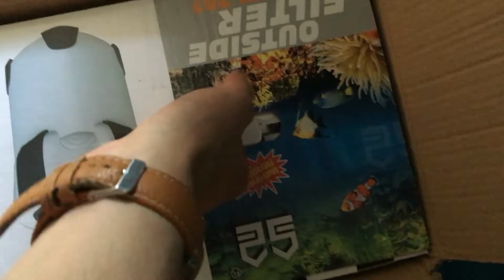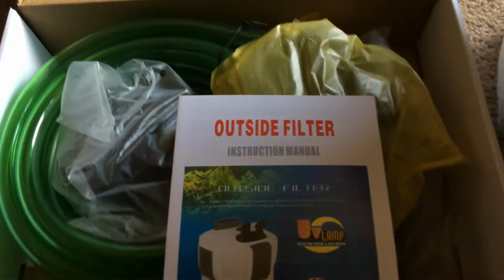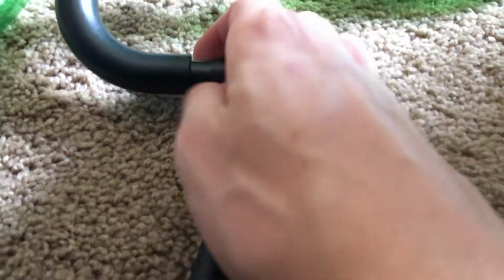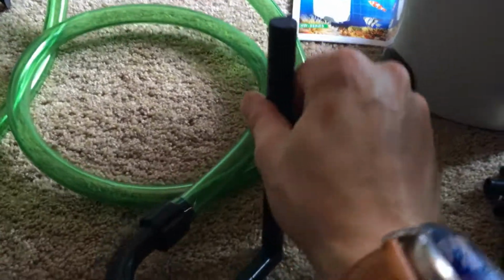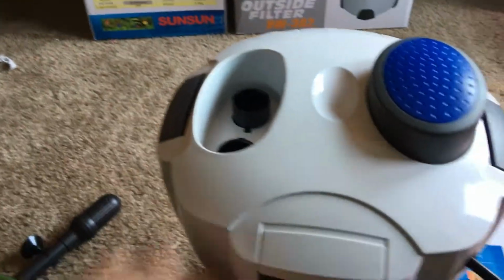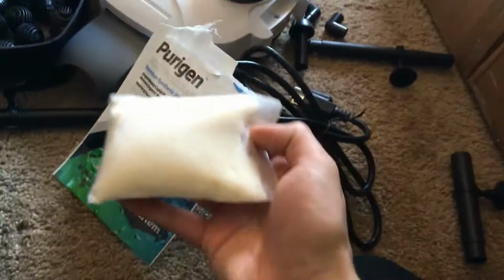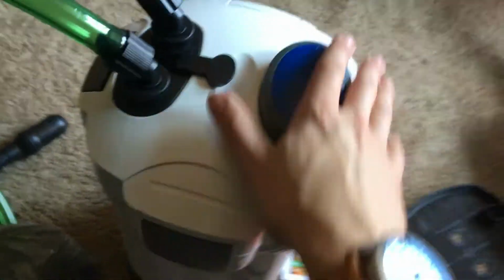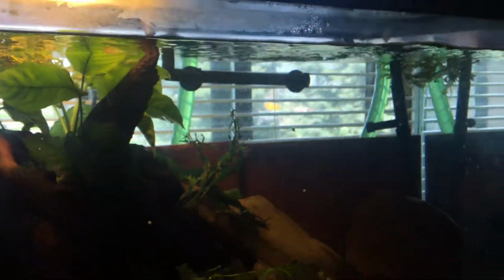Aquarium Filter Unboxing: SunSun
Time to upgrade the filtration systems, but without necessarily breaking the bank. SunSun offers a variety of affordable aquarium canister filter options, and they work just as well as any other big name brand canister filters. (Fluval, Marineland, Cascade, etc.)

Not only will there be an unboxing, but I'll also do a quick demonstration on how to properly setup the filter. Next time we'll check out the results on the "40-Gallon Predator Tank".

Also check out my Instagram for new additions and unique critters!